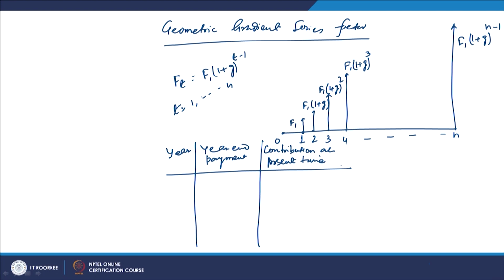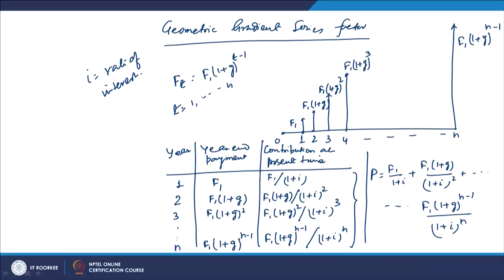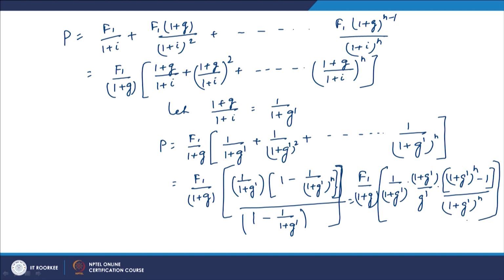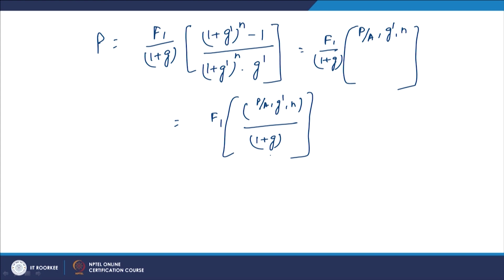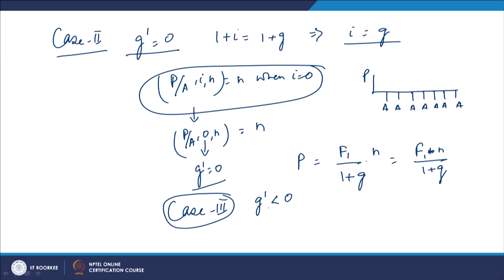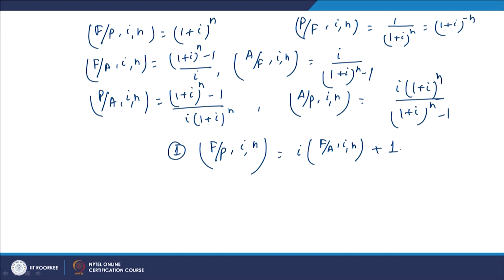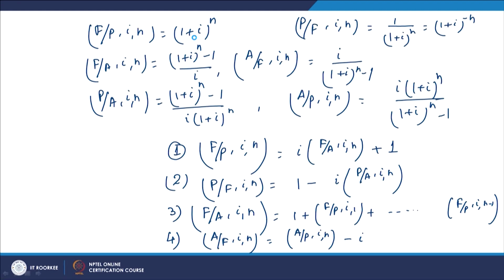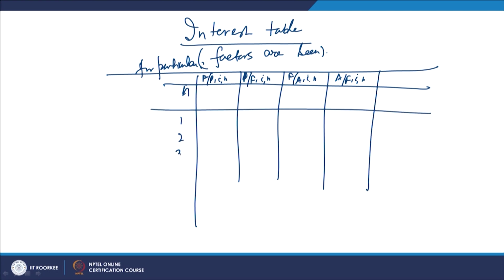Geometric Gradient Series Factors